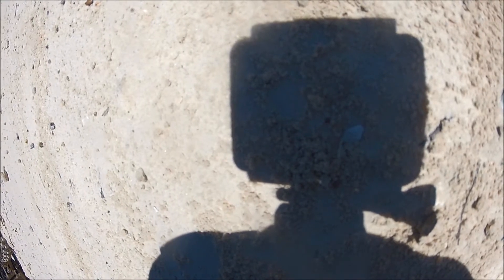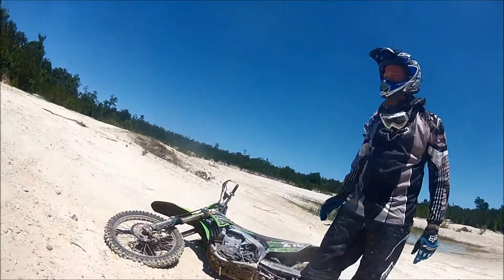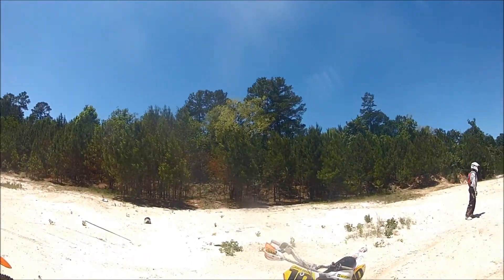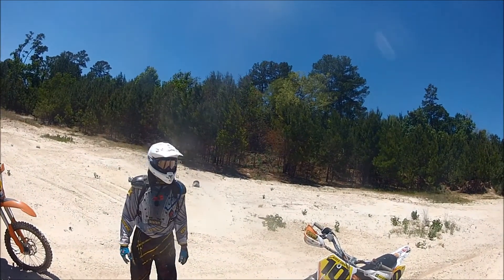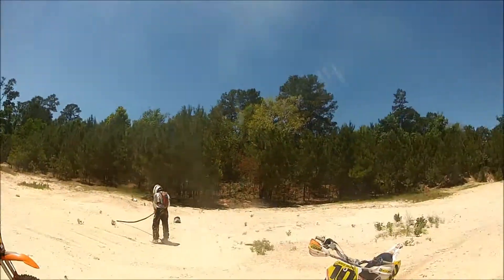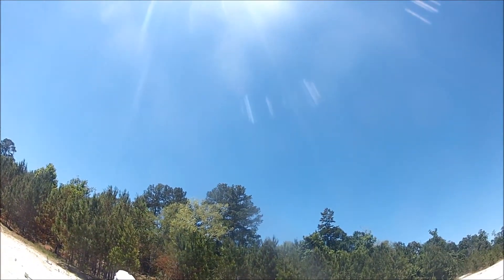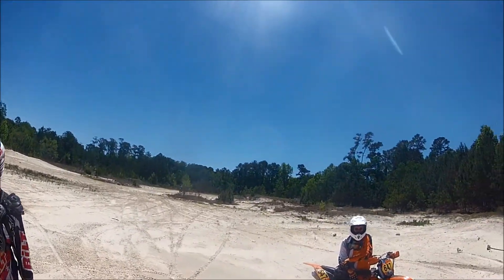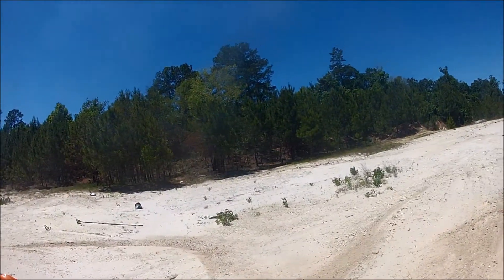Sand pit 5-5-2013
SP